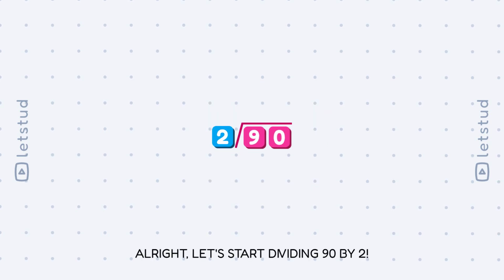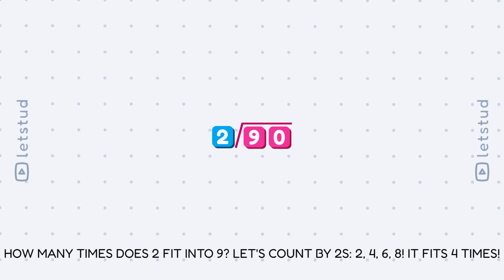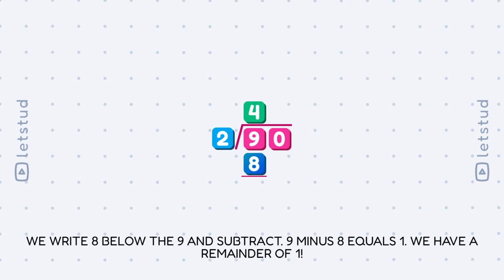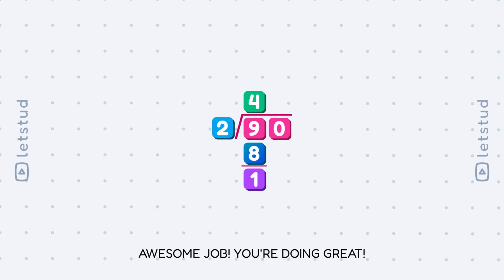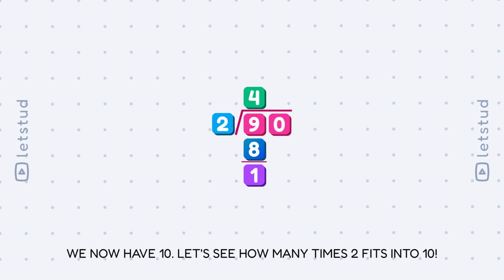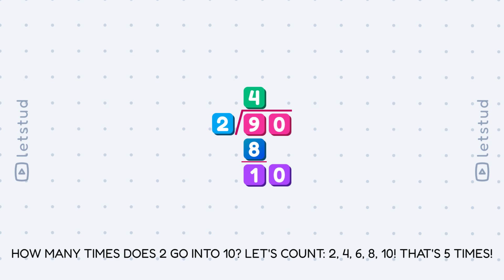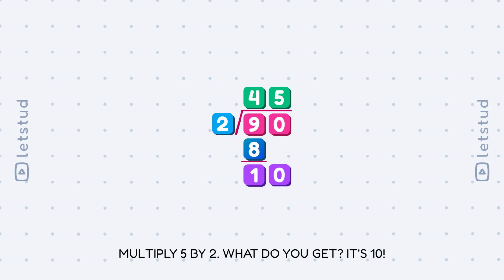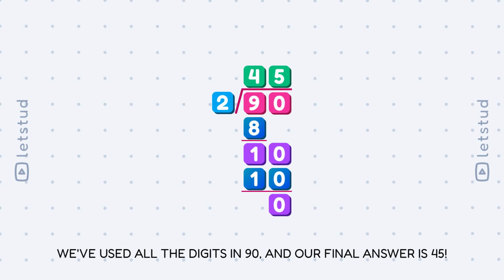Long Division of 90 ÷ 2 | Step-by-Step Math Tutorial for Kids